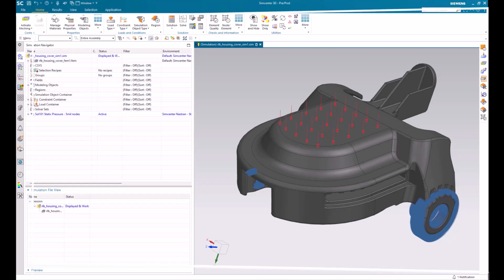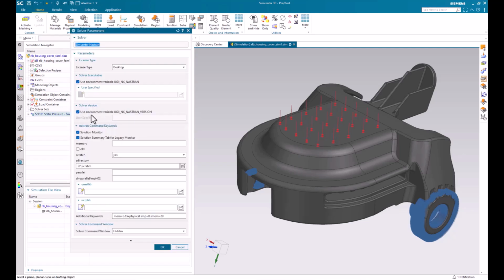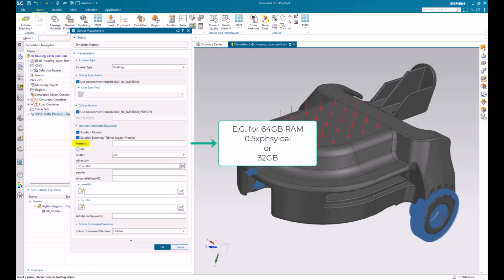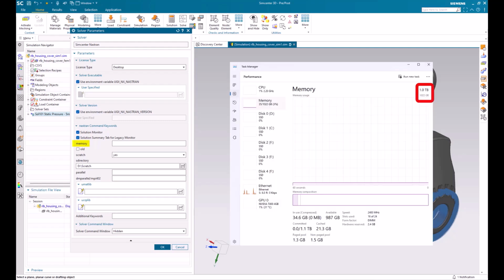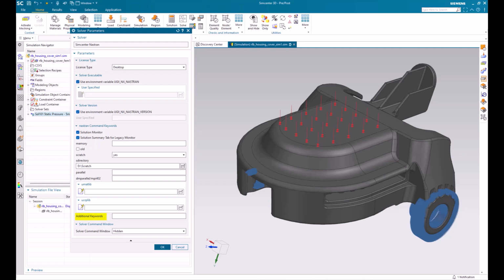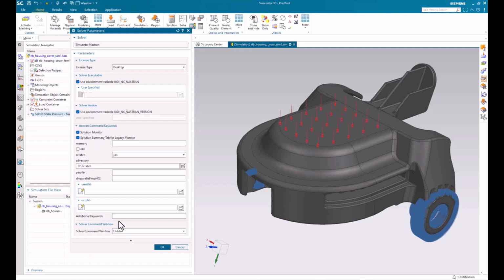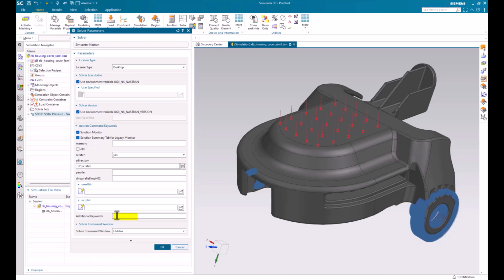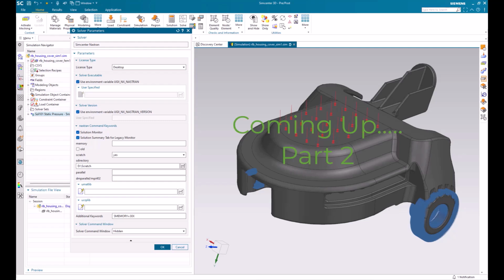HOW TO | Get better performance with Simcenter Nastran for SOL 101 linear statics – Part 1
By default, Simcenter 3D is set up to run Simcenter Nastran efficiently. On larger models with millions of nodes some performance settings can be adjusted for a faster solve.

This demonstration will show how to set key solver parameters to get optimal performance.

Simcenter 3D version used in demo = prior to 2406